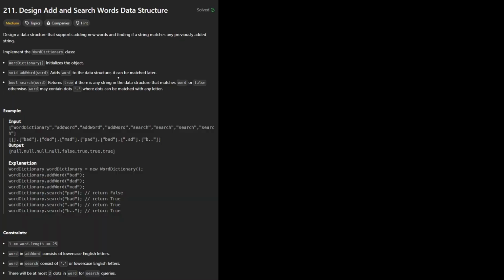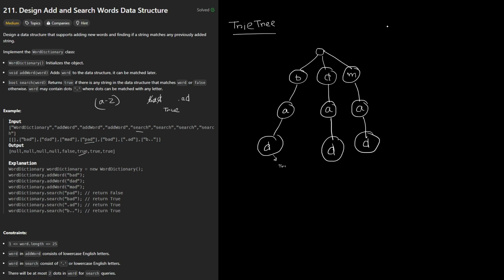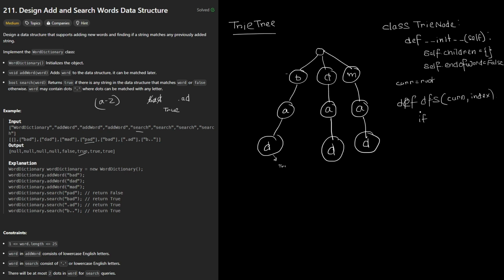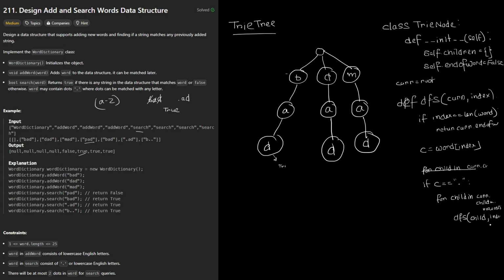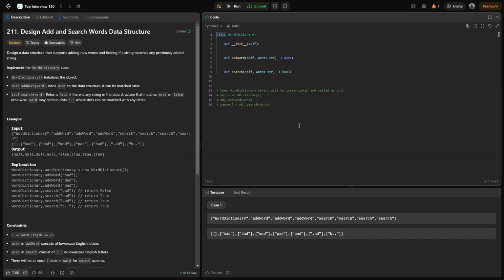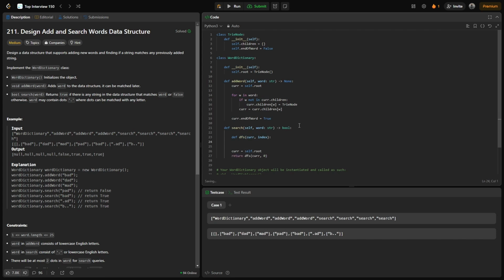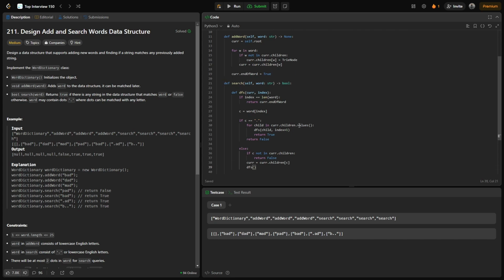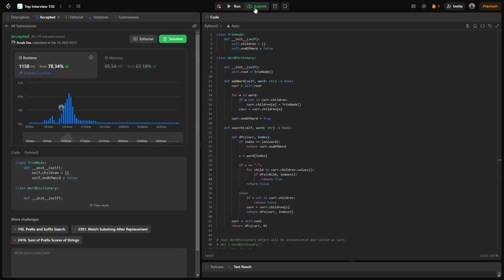99 Design Add and Search Words Data Structure